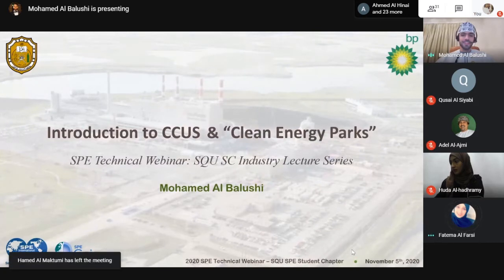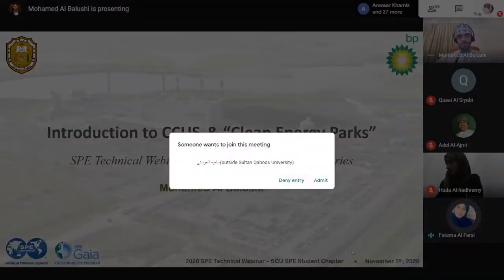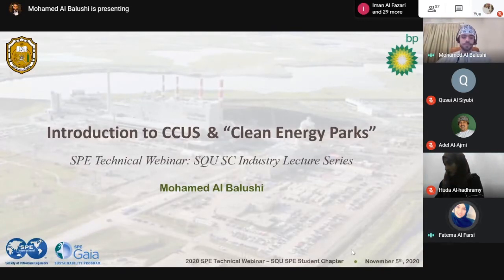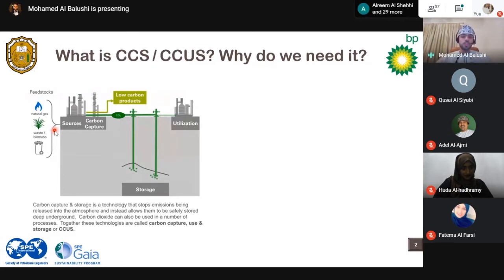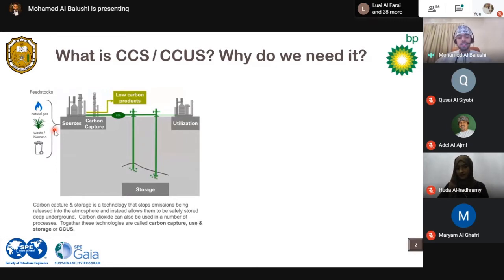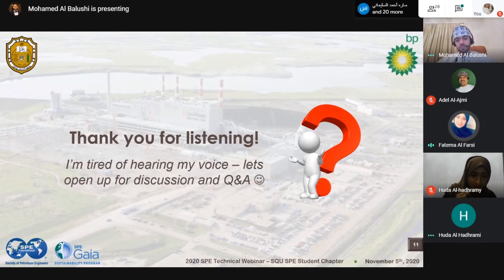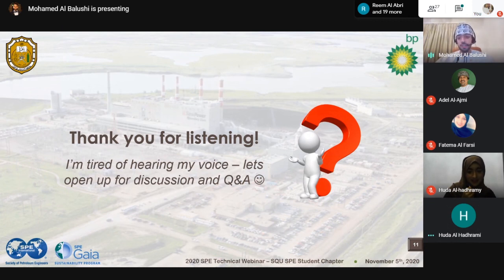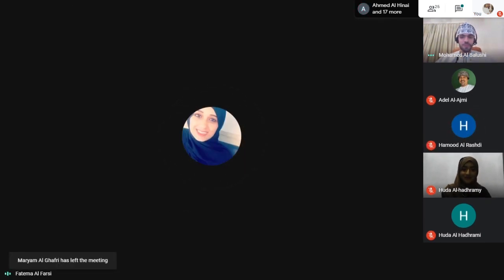"Introduction to CCUS " Webinar - Mohamed Al Balushi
This introductory webinar aims to explain the current technological feasibility of CCUS, how it feeds into the Net Zero ambition of reducing global emissions in line with the COP Paris Climate Agreement’s goals, as well as technical limitations and current challenges that the industry – and bp faces – in implementing CCUS on a wide-scale from an operational and economic viability standpoint.

Speaker: Mohamed Al Balushi, Omani Reservoir Engineer at bp and a Reservoir Geoscience and Engineering (RGE) MSc graduate from IFP School.